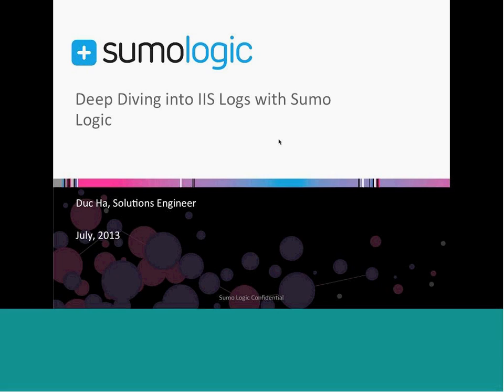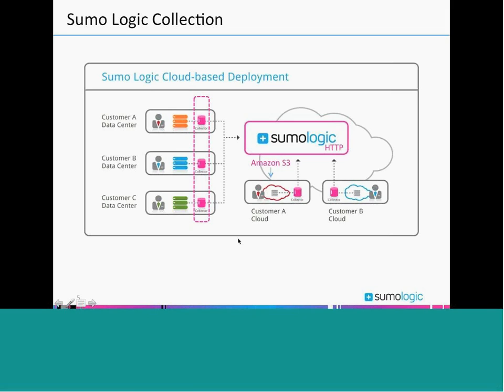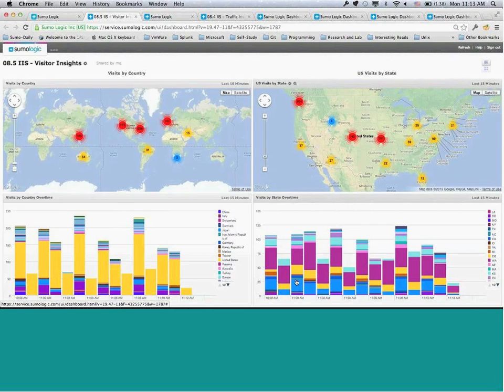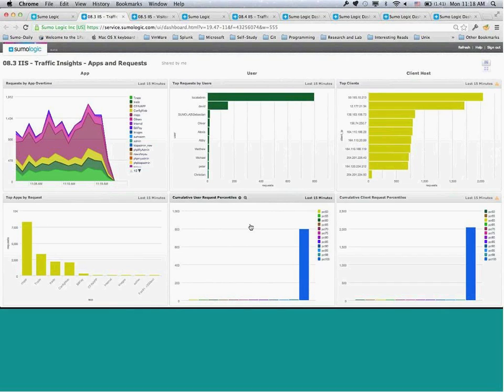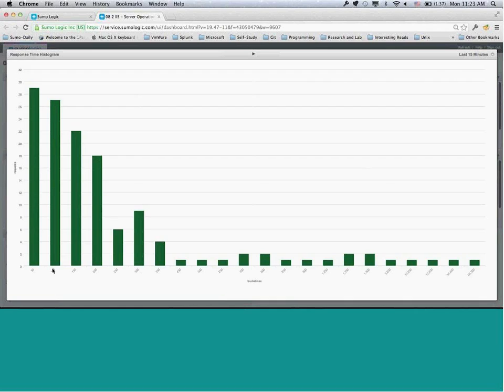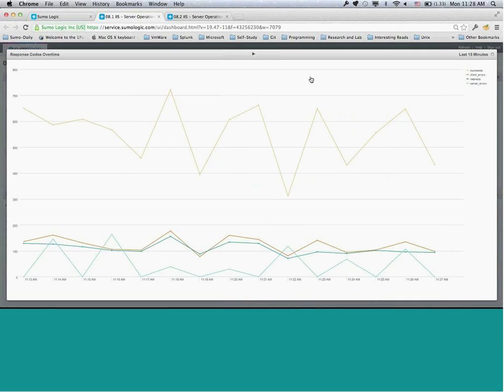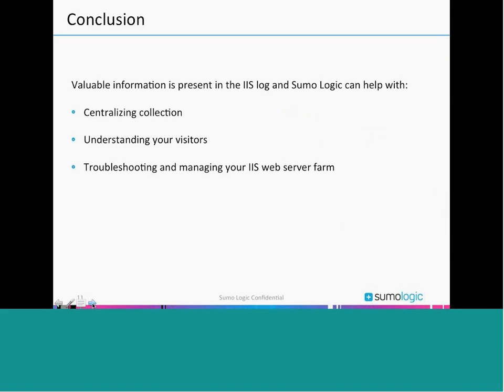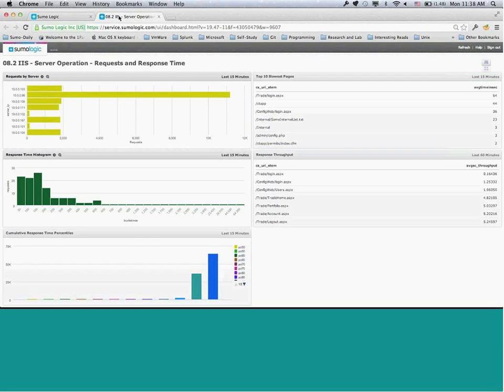Make Your IIS Logs Work for You with Sumo Logic - Webinar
This webinar will show how to gain valuable insight regarding requests, responses and operations of your IIS infrastructure.